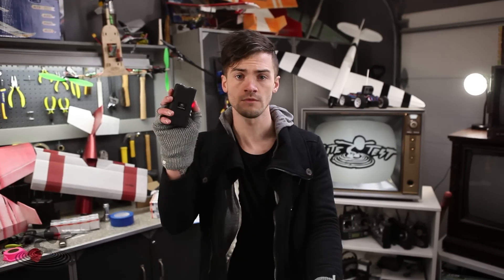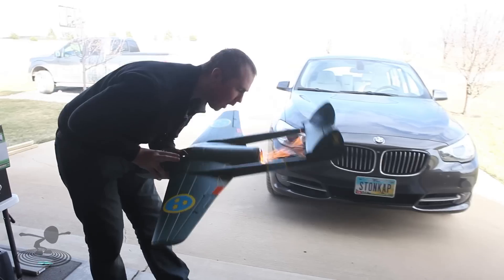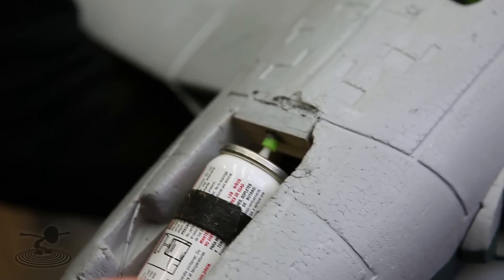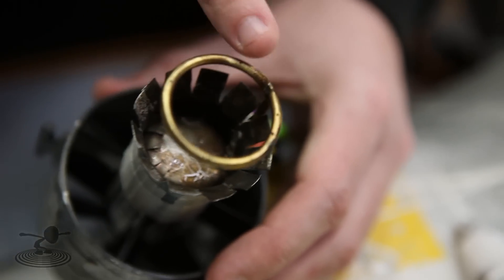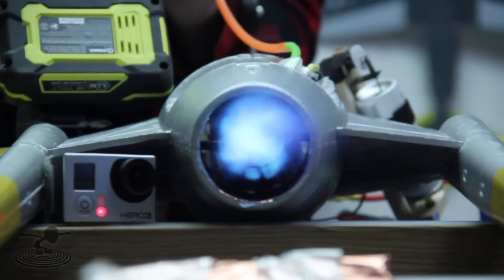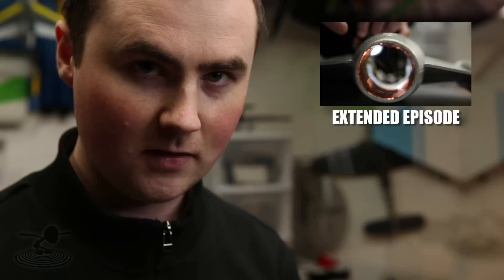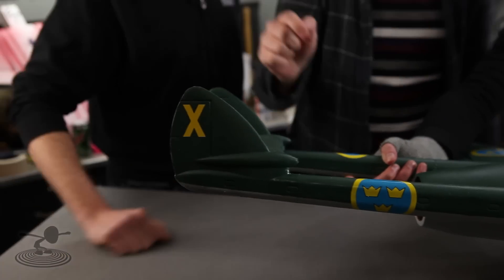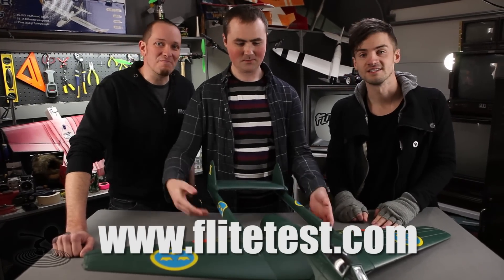Flite Test - EDF Afterburner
A Vampire Mk6 modified with a real working EDF afterburner! Powered with butane and ignited with parts from a stun gun, David attempts to fly this EPO foam RC airplane with real flames shooting out of the exhaust tube!

Montage Music - "Dramatic Rising" by caramusic